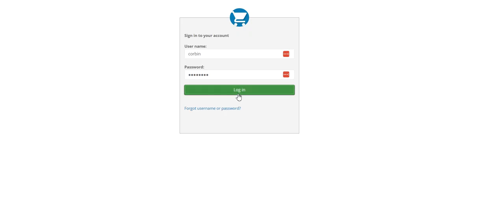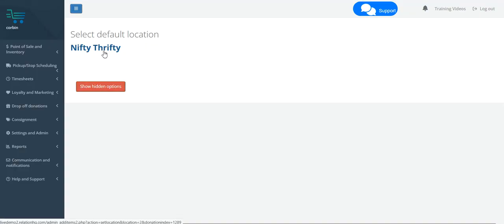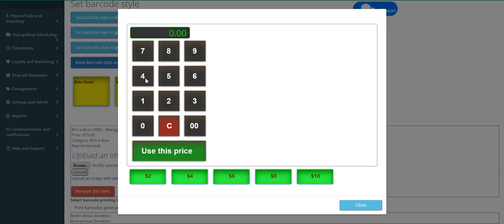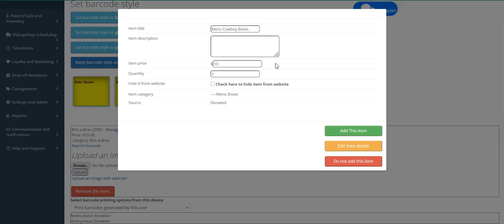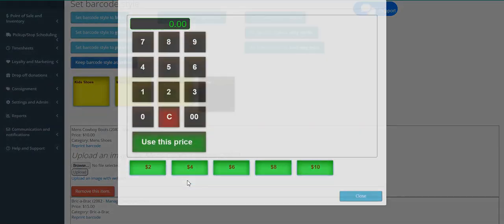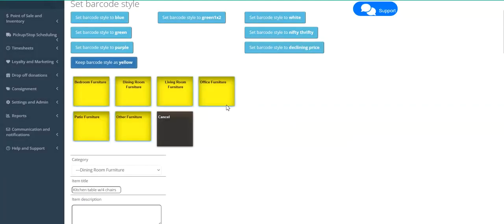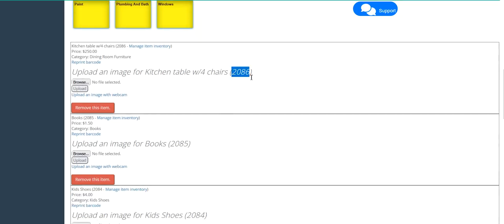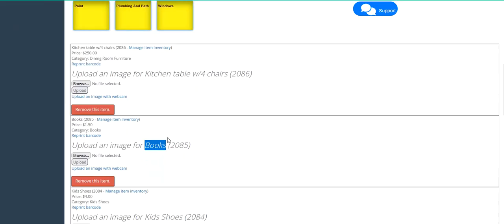Printing barcodes for one-of-a-kind items in ThriftCart